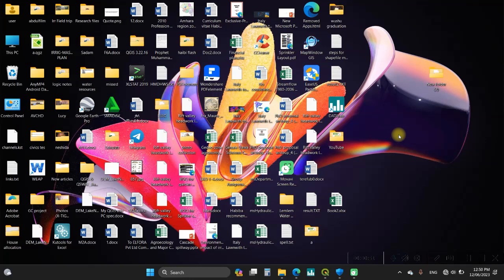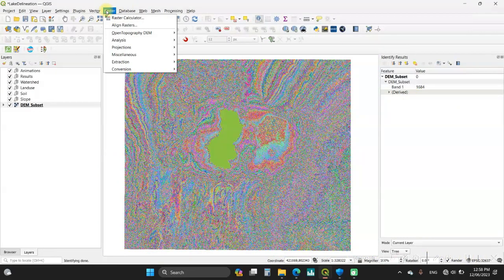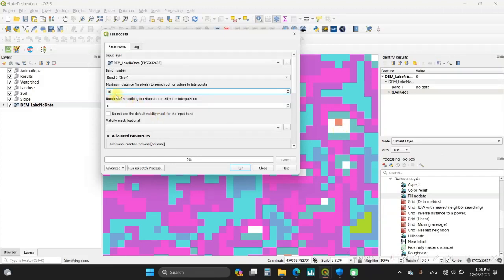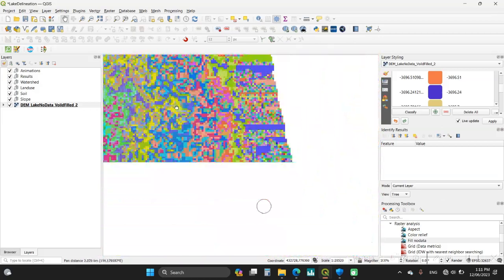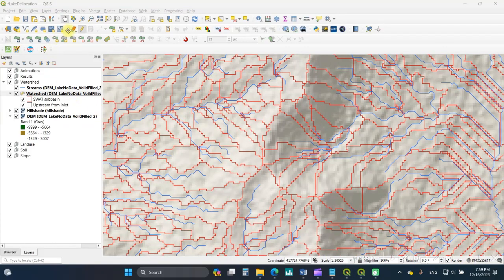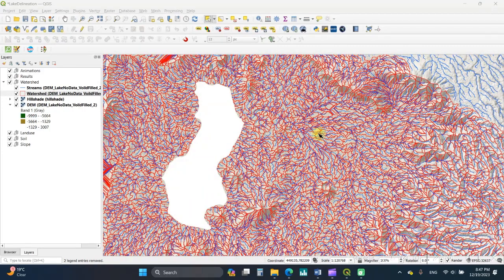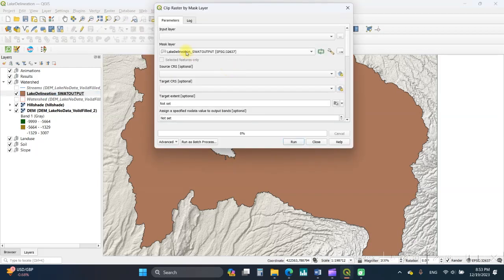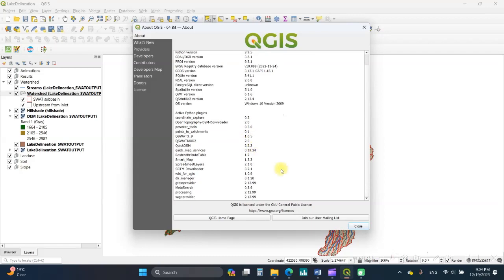Lake Watershed Delineation using QSWAT/QGIS | Reservoir watershed delineation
This video shows how to delineate watershed of a lake or reservoir with no defined outlet using QSWAT and QGIS. Terminal Lakes / Endorheic lakes / Reservoir watershed delineation